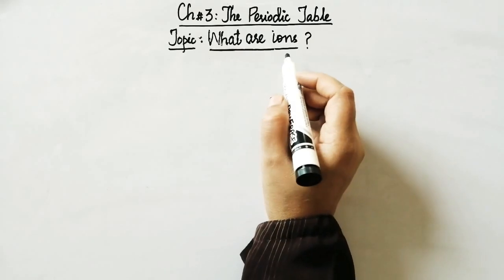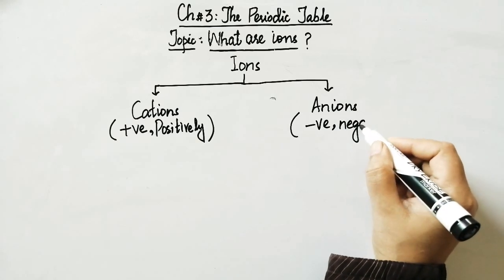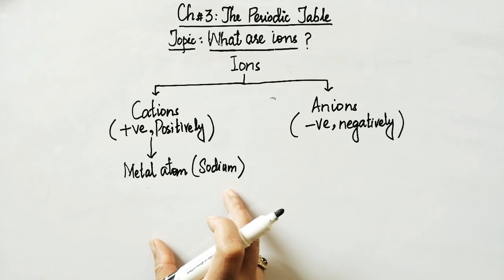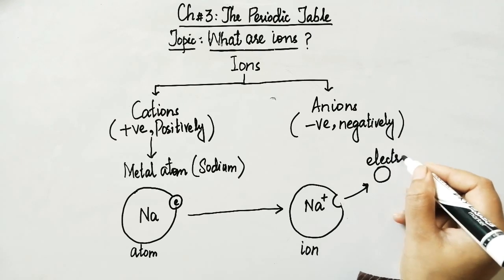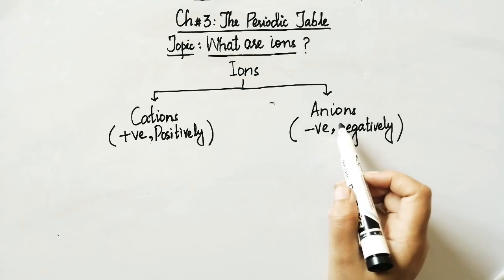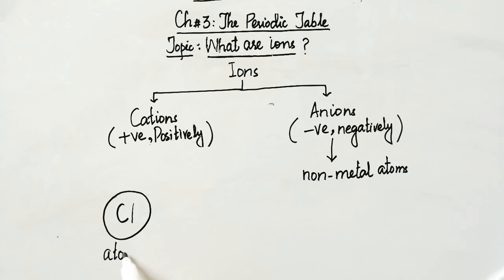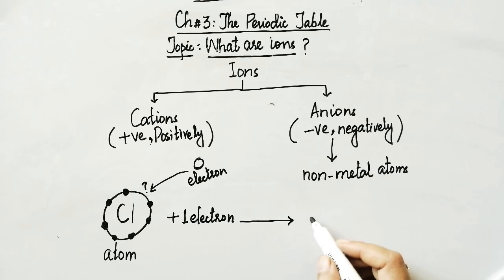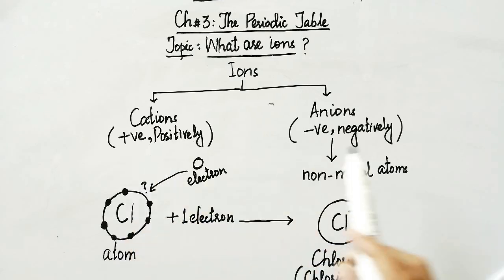Ions - Types of ions - Cations and anions- Grade - 7 Science